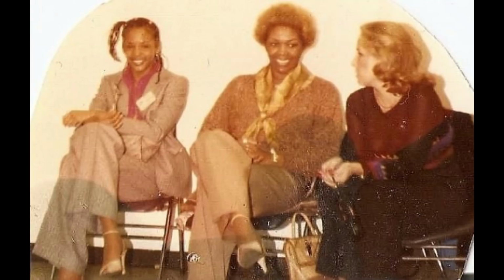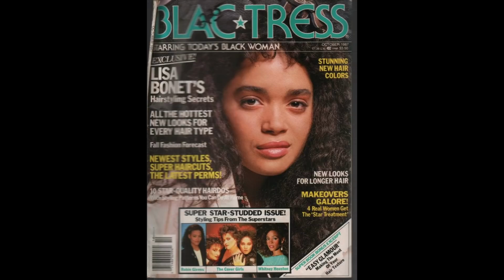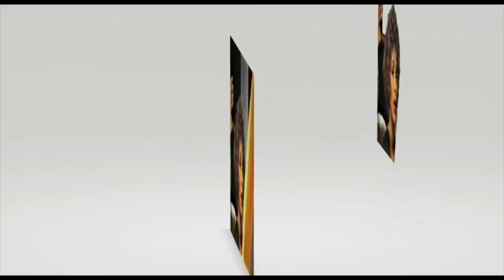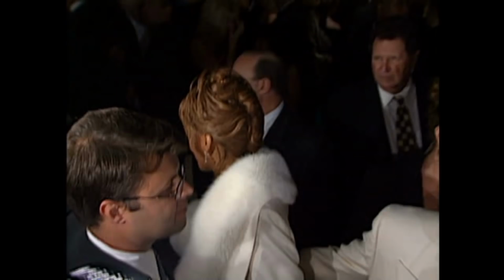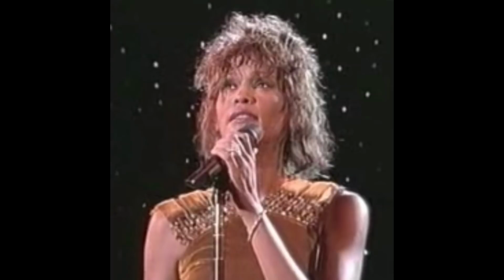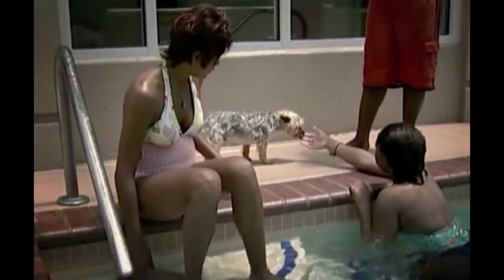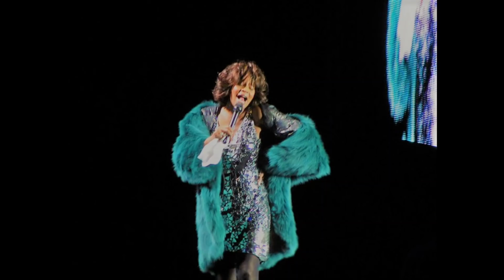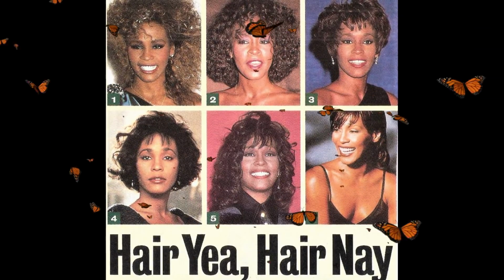Celebrity Circa: Whitney Houston World of Wigs & Weaves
Whitney Houston World of Wigs & Weaves